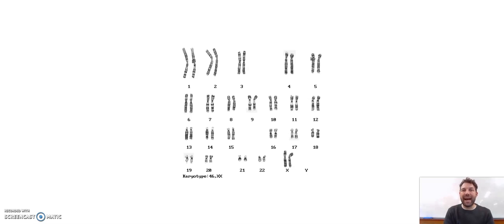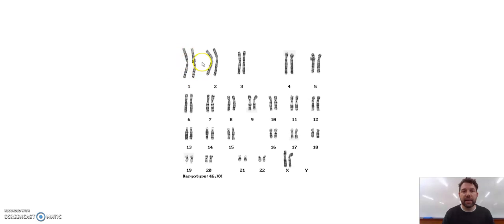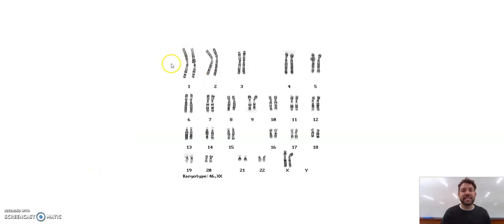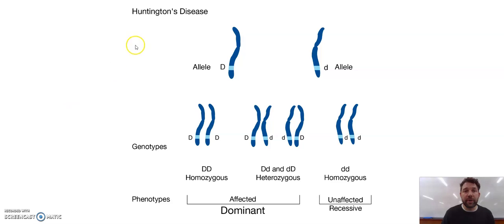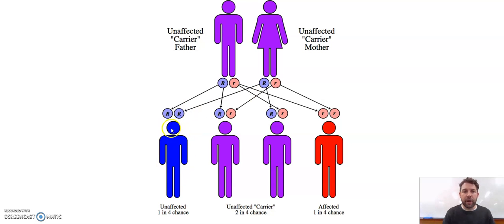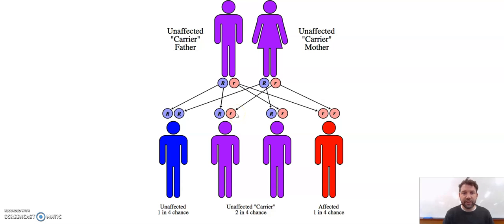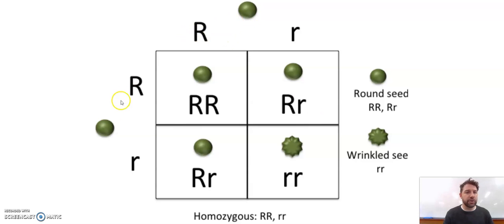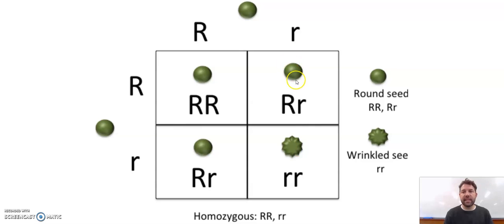alleles and heredity tutorial